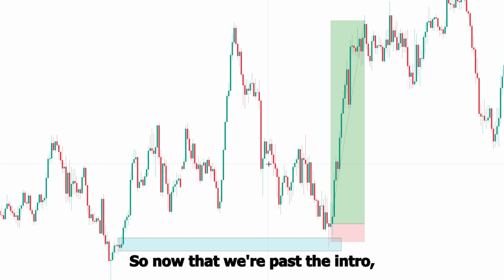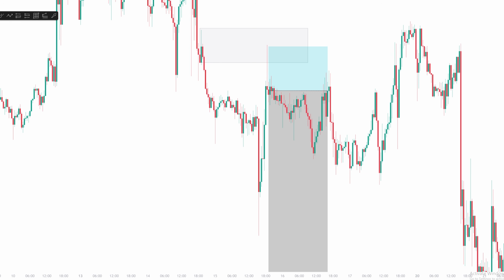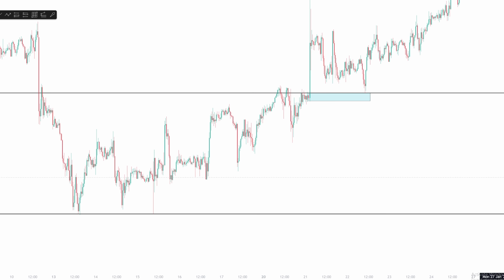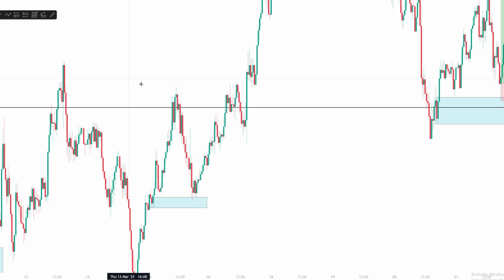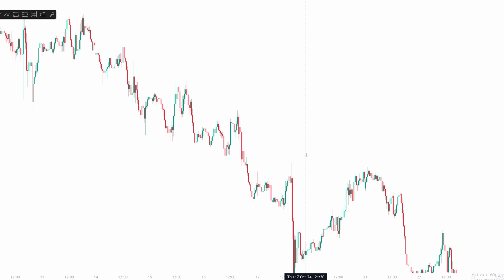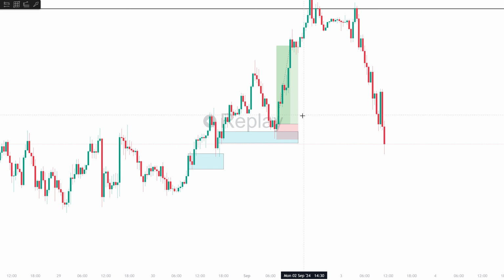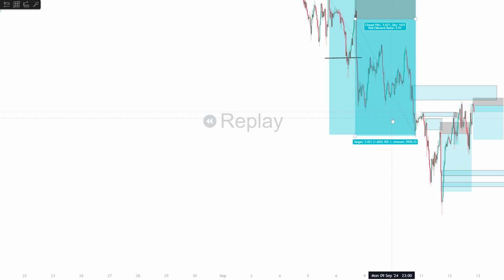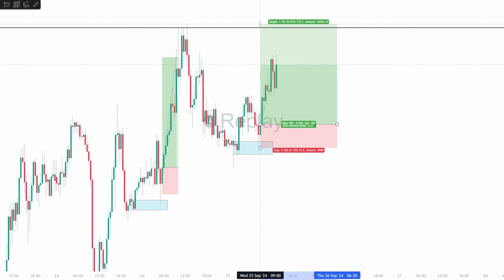How to Increase Your Win Rate with Supply & Demand (C to A+ Setups Explained)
Struggling to find consistent trades using supply and demand?

In this video I’ll go you through exactly how I identify high probability setups so you can increase your win rate and avoid taking losses. From C to A+ setup breakdowns, explaining what makes this trade X setup and the cons and pros of each trading setup, using clear criteria that you can apply today. I’ll also show how I backtest them live to increase win rate and avoid fakeouts.

🧠 Learn how to separate weak vs strong zones
🔎 Avoid losing streaks and fake setups
📊 See full step-by-step breakdowns & backtesting

What You’ll Learn:
00:00 intro
00:43 BASICS
04:41 C setups
09:45 B setups
15:17 A setups
26:14 backtesting (important)
43:06 outro

💬 Got a question? Drop it in the comments — I reply to everyone.
👍 Like the video if this helped your trading.